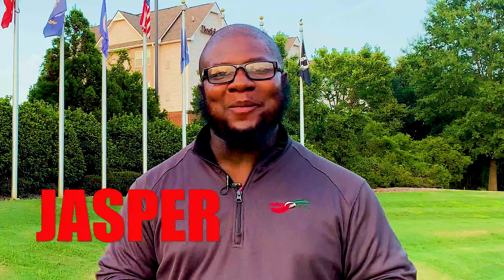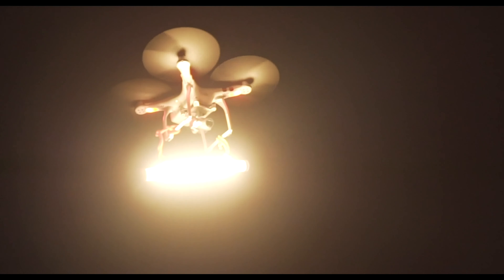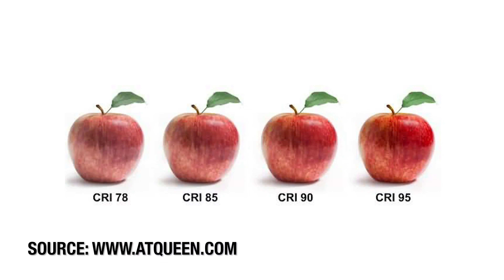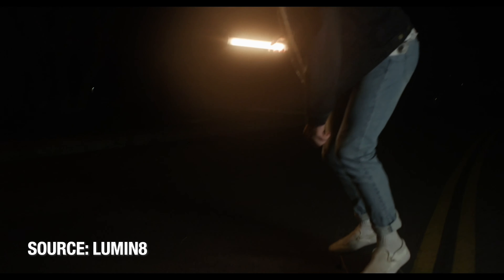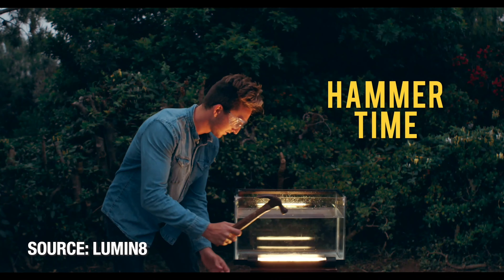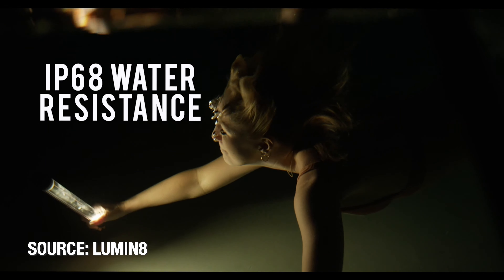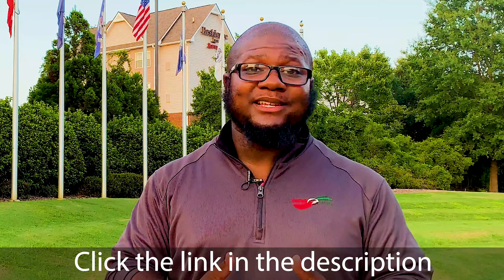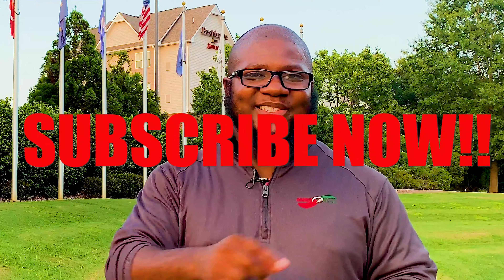The FUTURE OF PHOTOGRAPHY and FILMMAKING is in THIS LIGHT!!!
The LUMIN8 is The Worlds Versatile LED.